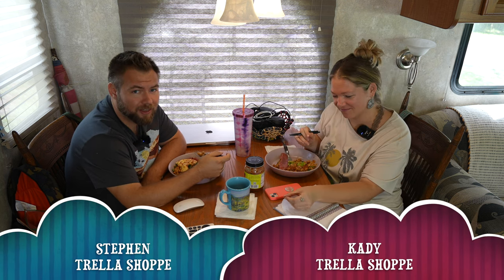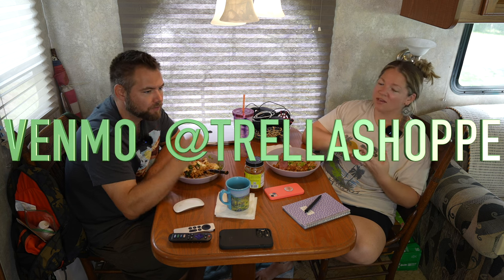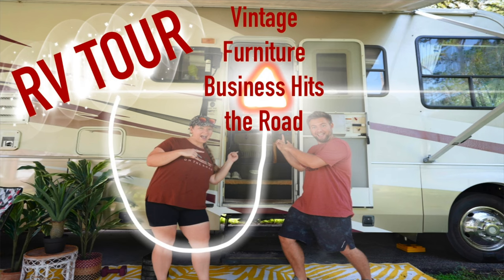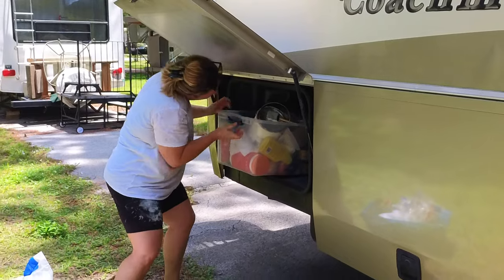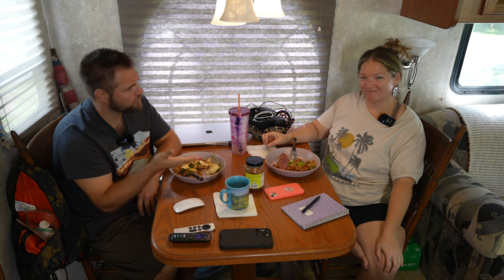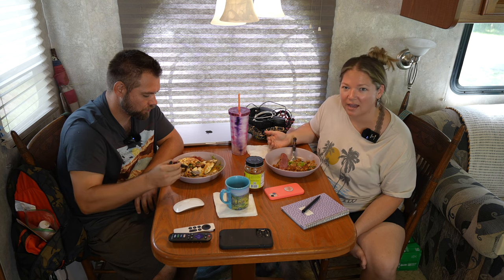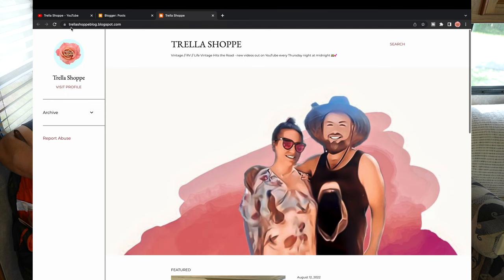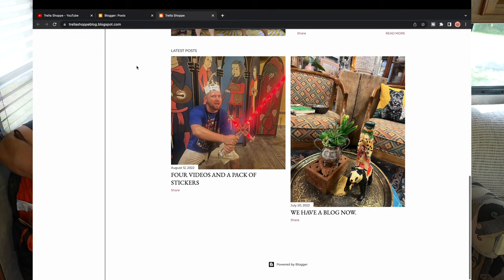YOUR QUESTIONS DISCUSSED // Trella Shoppe // Vintage Reselling Business Travels Full-Time in RV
In this week's episode, Kady and Stephen from TRELLA SHOPPE discuss the question:  HOW? Many of you, both from our personal lives, as well as our viewers, are asking how we plan on making a vintage furniture business successful and manageable while traveling the USA while living full time in an RV.

Quest 10 Ft. X 10 Ft. Slant Leg Instant  Pop up  Tent Canopy

// What is Trella Shoppe?
Hey, it's Kady and Stephen from Trella Shoppe 🌸 Thanks for checking out our channel! We offer a unique blend of RV adventure and lifestyle, while also showcasing our vintage reselling business... so buckle up as "VINTAGE HITS THE ROAD"!

//IF YOU ARE INTERESTED BUYING VINTAGE CHECK OUT OUR EBAY STORE

// New videos released THURSDAYS AT MIDNIGHT

// LETS TALK NUMBERS
At time of this video release: 125 subscribers out of 99,875 NEEDED

// MAIN GEAR WE USE

//Camara  Sony A7s iii
//Main Lens
Sony  - FE 16-35mm F2.8 GM Wide-Angle Zoom
//Main Tripod
Manfrotto MT190CXPRO4 4 Section Carbon Fiber tripod:
//Tripod Fluid Head
Manfrotto MVH500AH, Lightweight Fluid Video Head with Flat Base, Sliding Plate for Rapid Camera Connection, Supports Multiple Tripods

// Audio
Deity Microphones W.Lav Pro DA35 Bundle Omnidirectional Lavalier Microphone //

// Lighting
Aputure LS C120D II
Aputure Light Dome II Studio Reflector //
Light Stand

// Vlogging & Live Streaming Setup
SmallRig Universal Phone Video Rig Kit
Anker 622  Battery Pack

Trella Shoppe receives a commission for items purchased through these links at no cost to you. We appreciate your support.  Please read all labels and follow manufacturer safety warnings when working with paints, stains and other equipment. Wear and use when appropriate, personal protective equipment. Viewers attempt these projects at their own risk. No choooches were harmed in the making of this video.